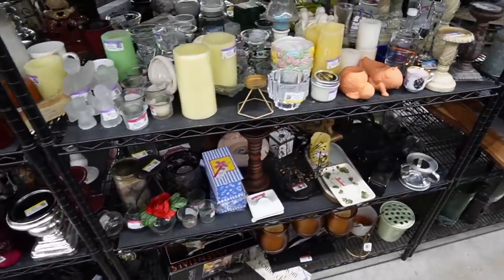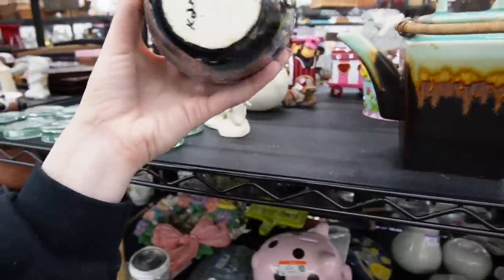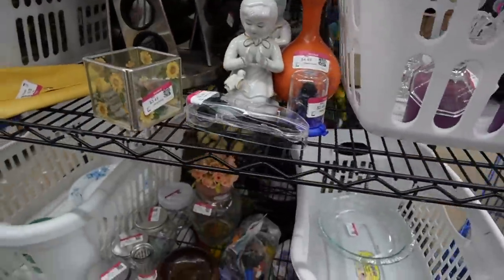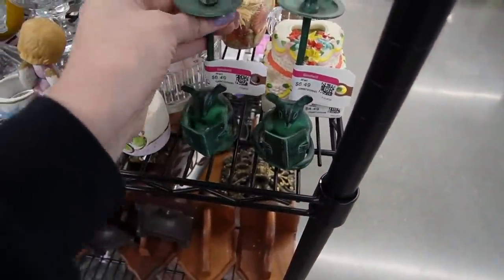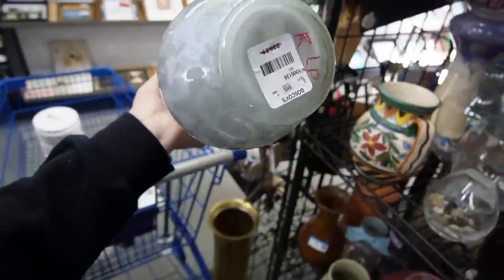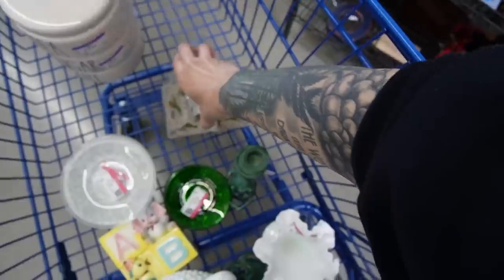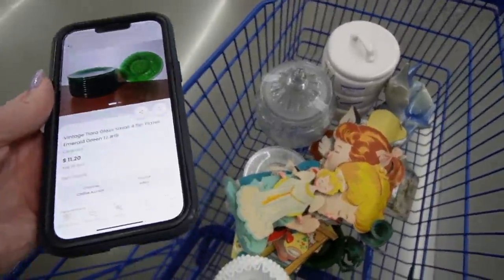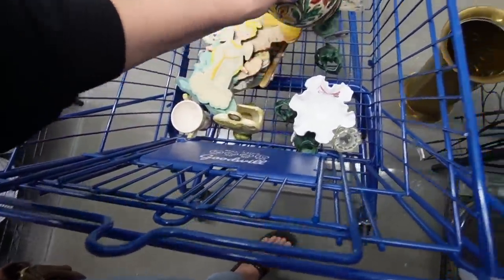CAN'T NOT Buy That | Goodwill Thrift With Me | Reselling